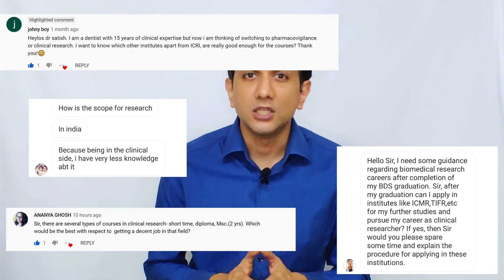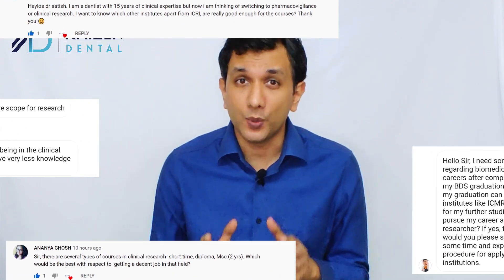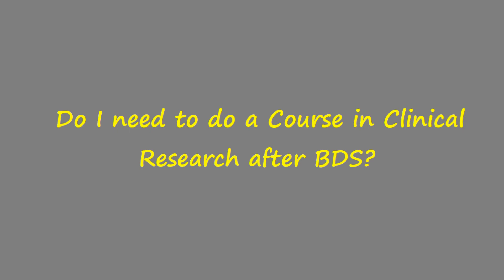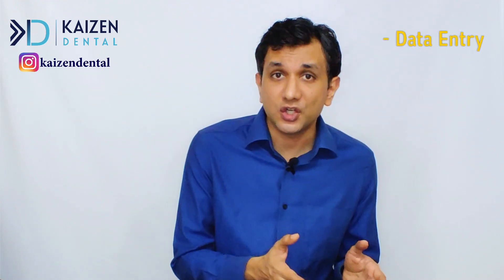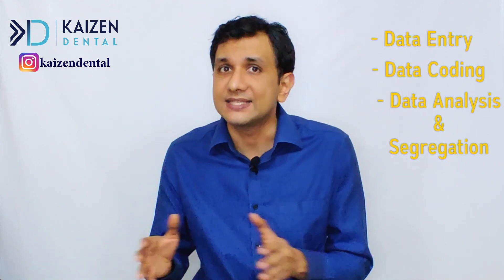Clinical Research After BDS (in 2024)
Clinical Research is one of the options after BDS for young dentists and dental interns.  A lot of jobs are available for dentists in this field but before taking the leap it is important to know what is clinical research and will you enjoy it.
This video explains what is clinical research. And how to about creating a career in it after BDS.

Check all the 19 options in detail in the rest of our videos and then decide the right choice for you.